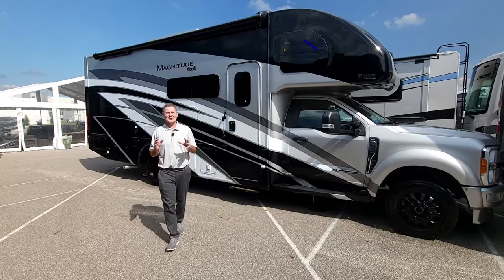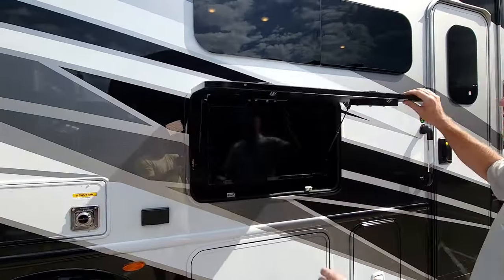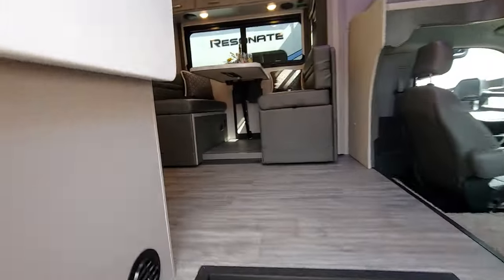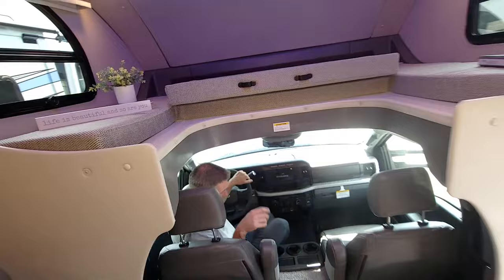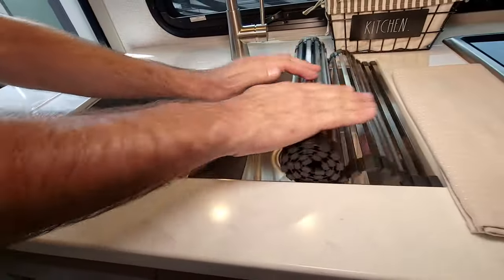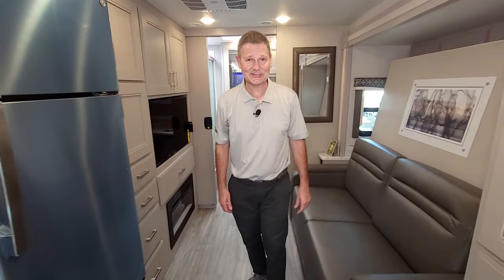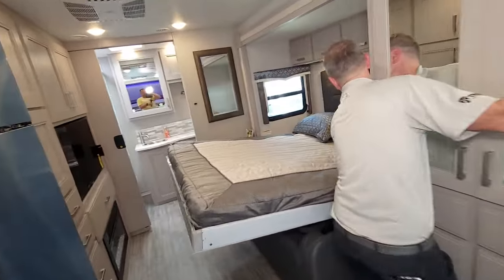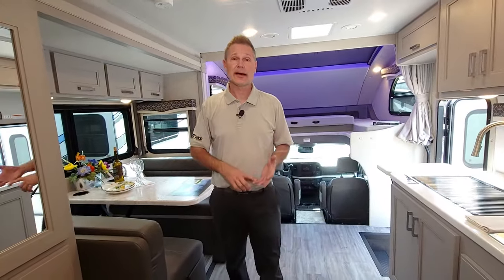2024 Magnitude AX29: May Be The Best Super C Floor Plan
This is everything you want in a Super C.  The new AX29 features everything you could want for comfortable, luxurious living on the road.  The updates to the Ford F550 chassis make it the perfect driving machine.